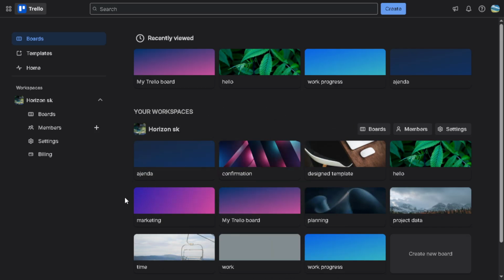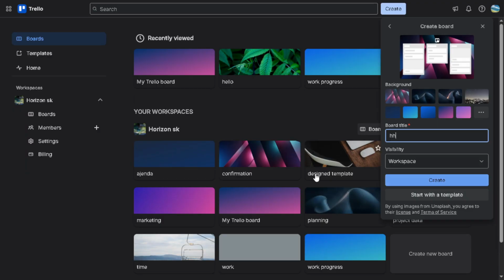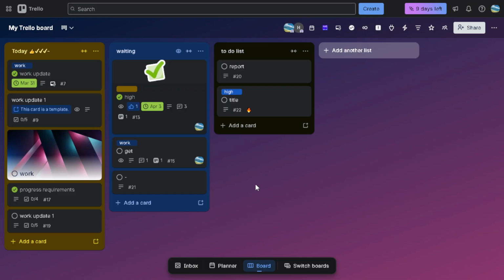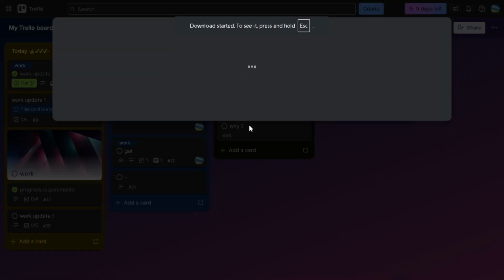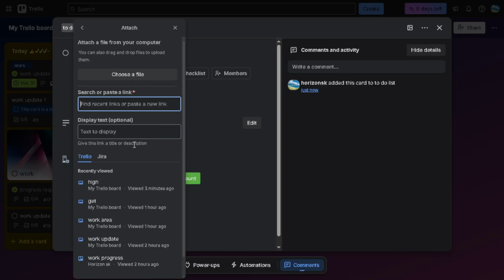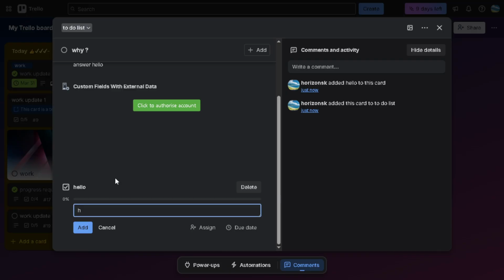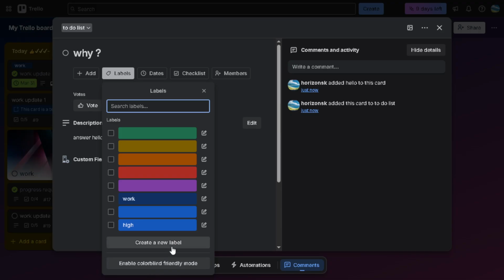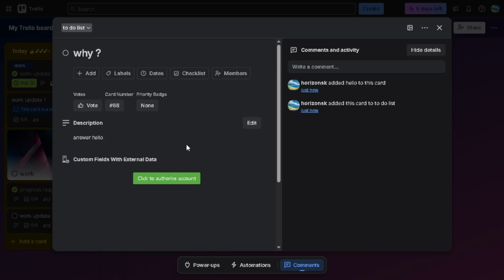How to Create Flashcards in Trello (Full 2026 Guide)